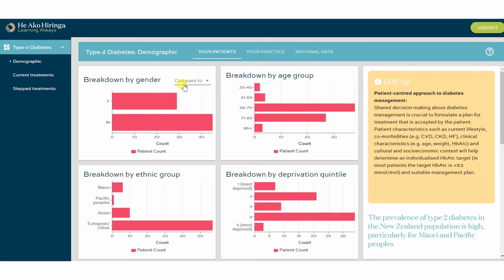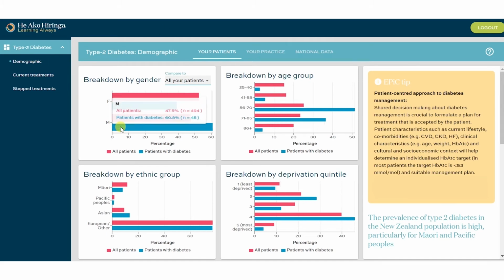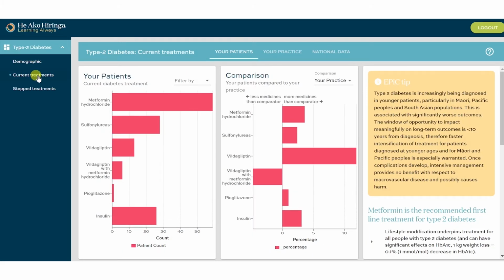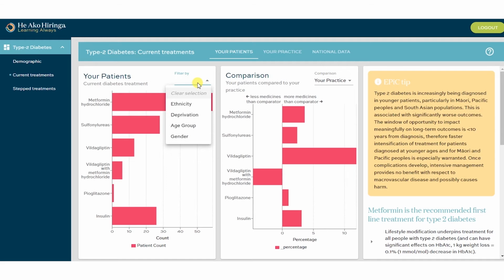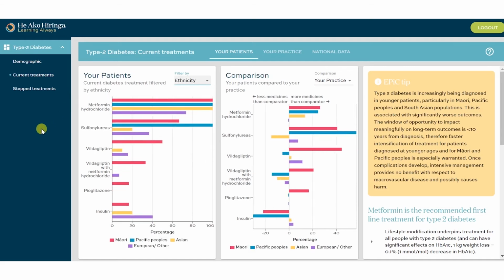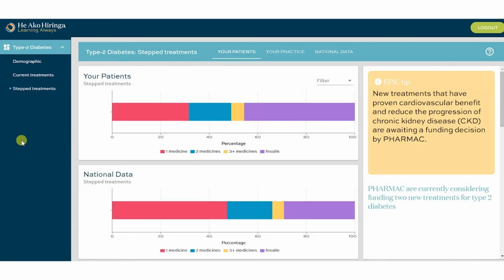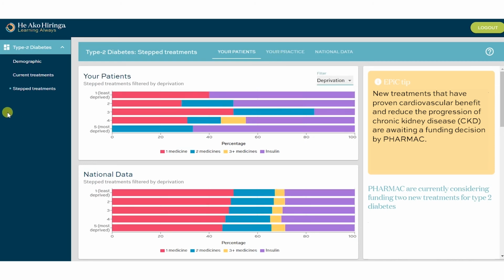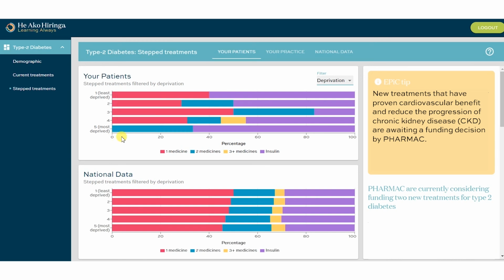EPiC Dashboard user guide